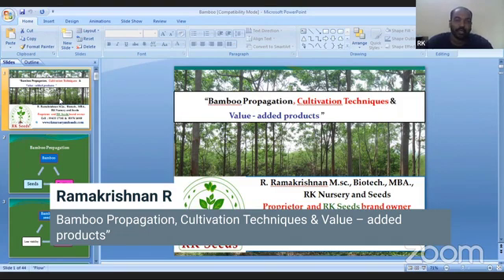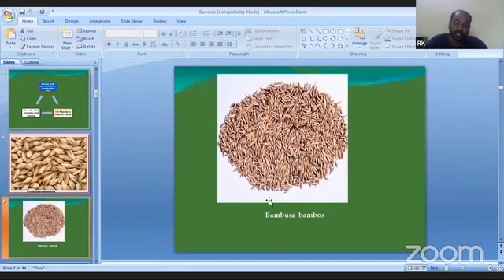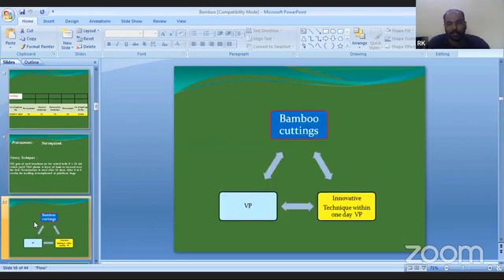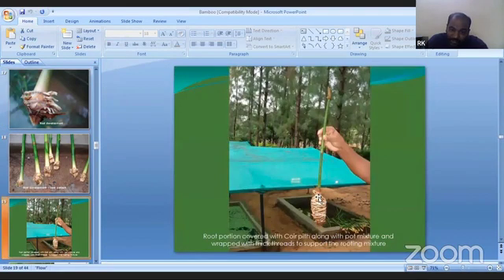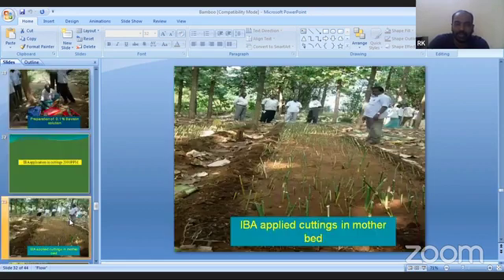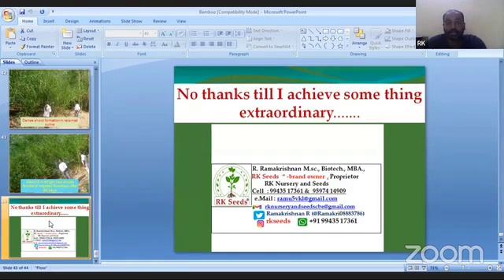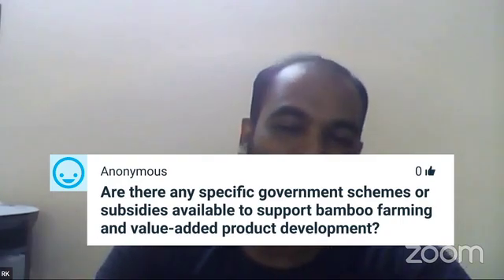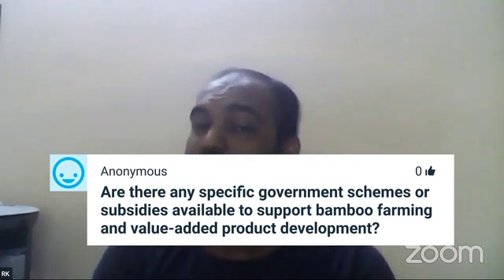Bamboo Propagation, Cultivation Techniques & Value – added products - By By Mr. Ramakrishnan R